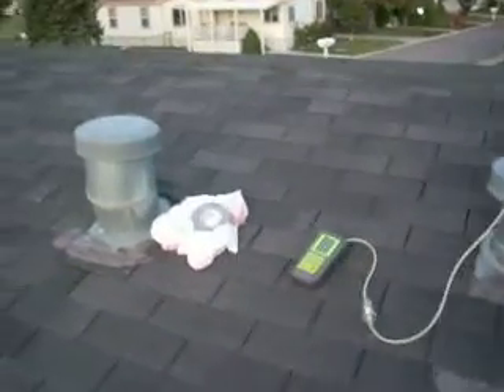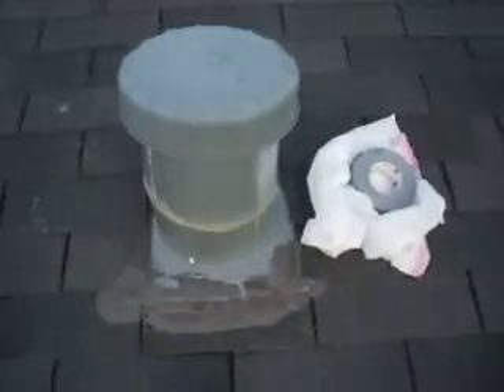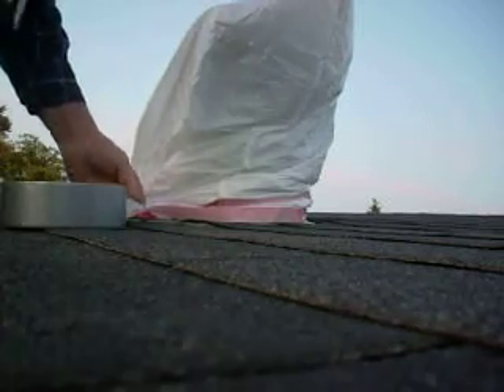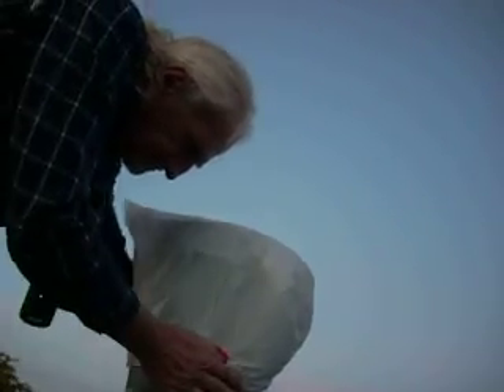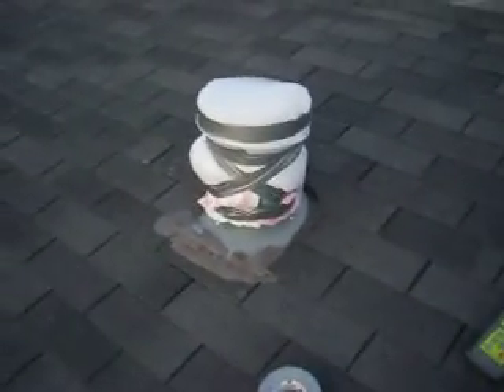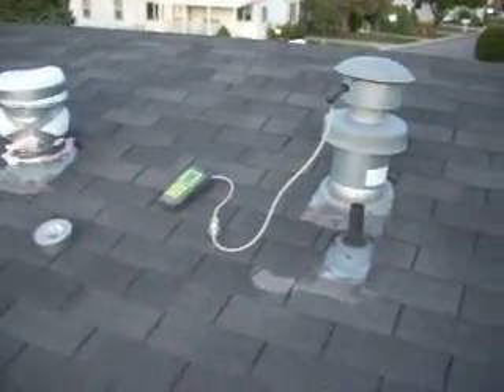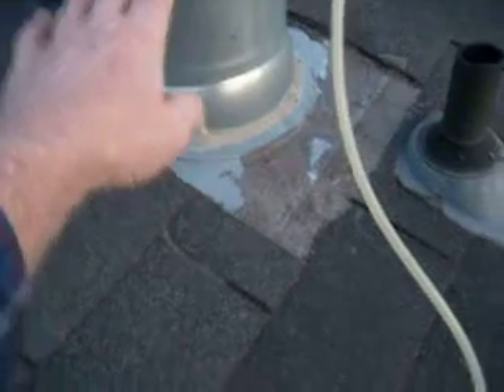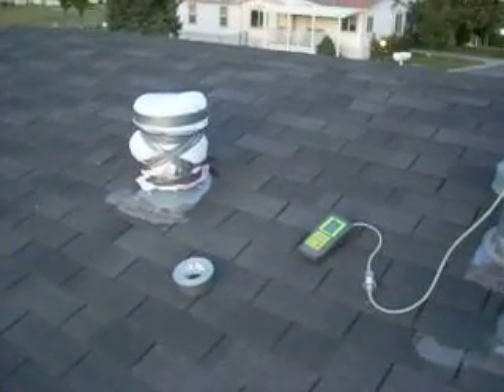Covering Blend-Air Intake on Roof -- SB CoveringBlendAirIntake 28ppmCO DSCN6753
Blend-Air Intake on roof is only 3 feet from Furnace Exhaust, so easily drafts exhaust fumes with Carbon Monoxide back into homes and poisoning occupants.We show how to temporarily cover intake with plastic garbage bags and tape to prevent poisoning inside home. Notice we measures 28 PPM of CO coming in Furnace Exhaust as we did this. If those fumes where left to enter the home an infant could be in crisis or dead in a few days. The CDC's panel for infant/pregnant women safety ACGIH has determined that 25 PPM of CO exposure is damaging and can be fatal to a fetus and infants within a few day of exposure. TLR 10/22/13